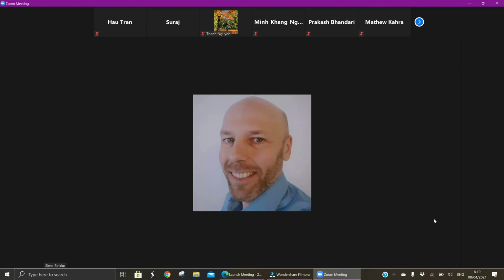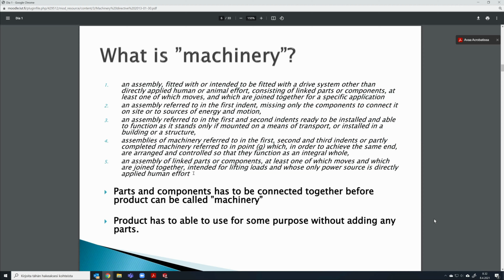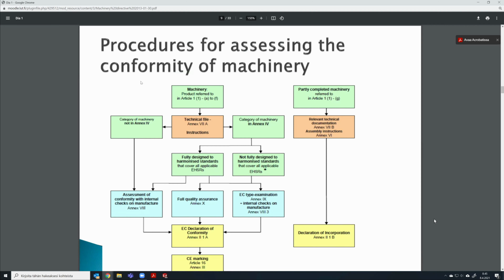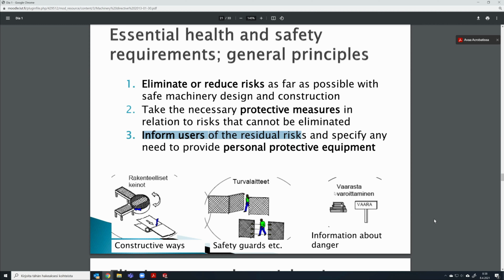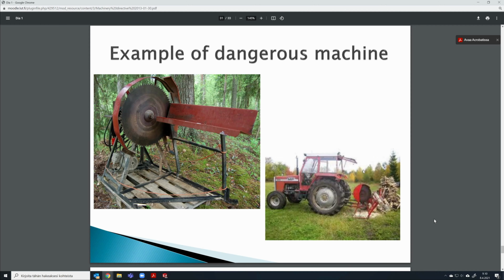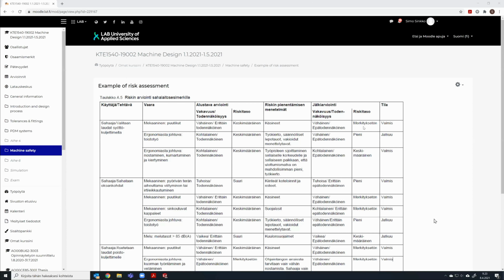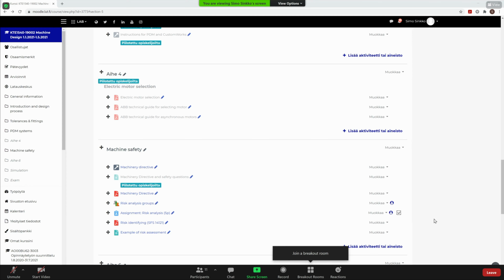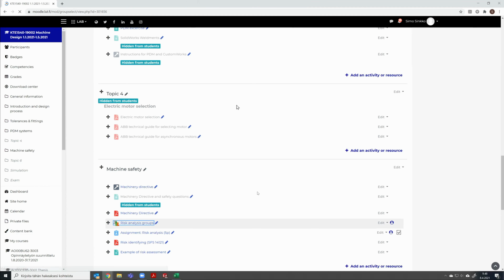Machine Design 08 .04 .2021